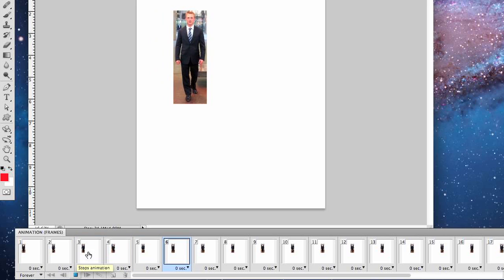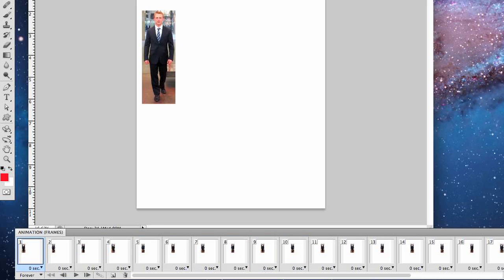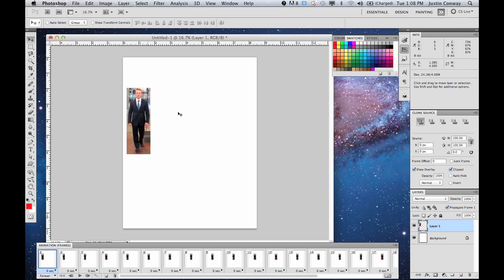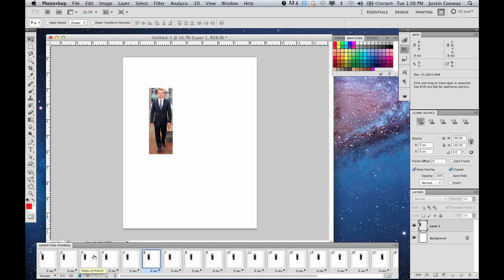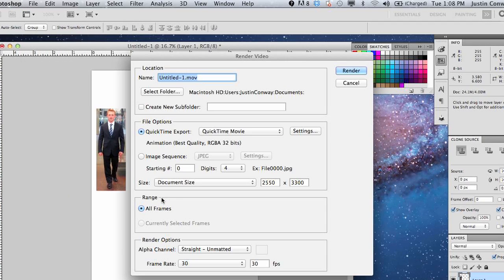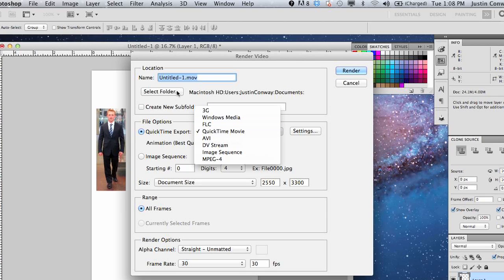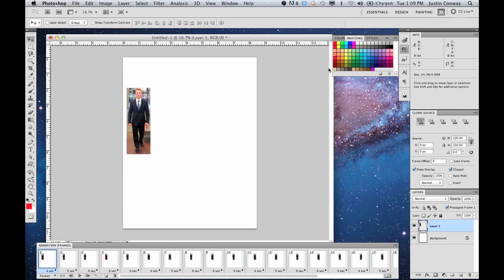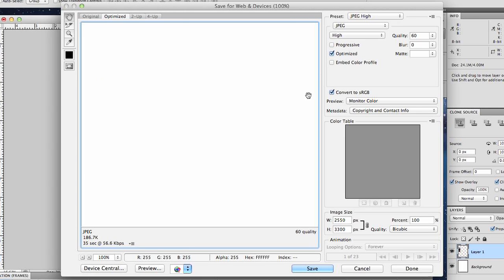How to Export Animation in Photoshop CS5 : Microsoft Office & Photoshop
Exporting animation in Photoshop CS5 will require you to do so in a very specific file format. Export animation in Photoshop CS5 with help from an expert with more than a decade of experience working with Microsoft Office and Adobe Creative Suite in a professional capacity in this free video clip.

Series Description: Microsoft Office and Photoshop are two of the most powerful productivity tools that exist for the Windows and Mac OS X computer platforms. Get tips on Microsoft Office and Photoshop with help from an expert with more than a decade of experience working with Microsoft Office and Adobe Creative Suite in a professional capacity in this free video series.